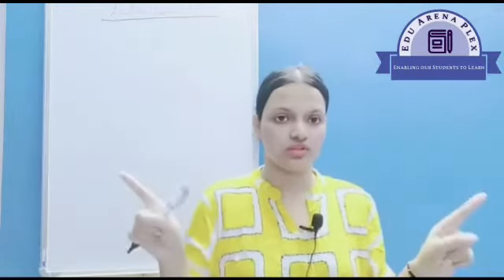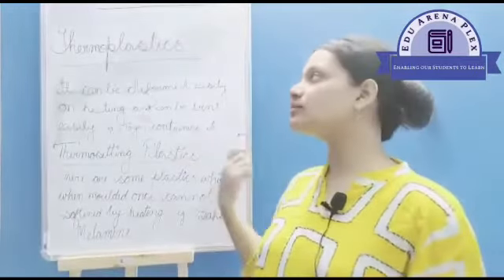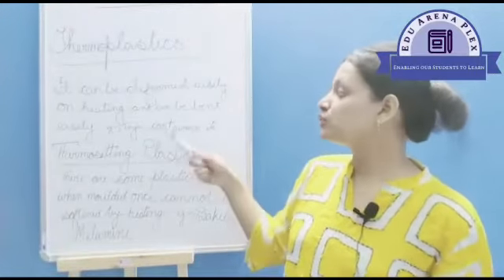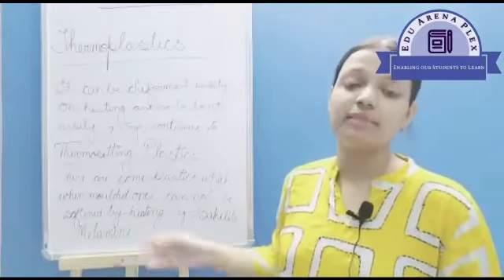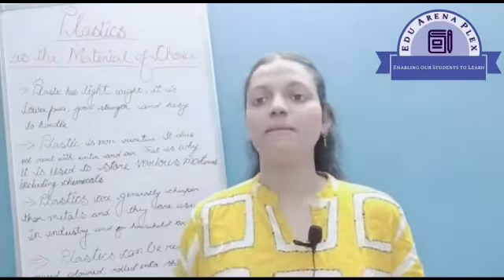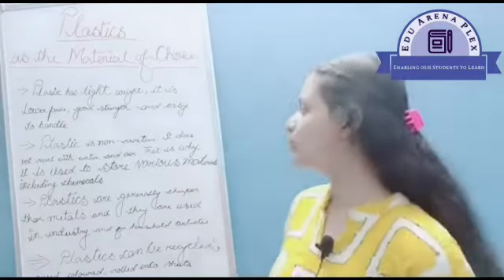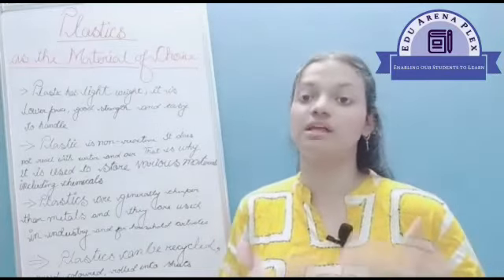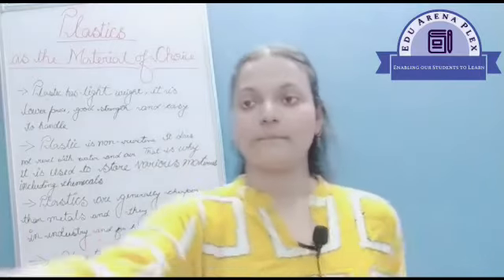PLASTICS:SCIENCE BY DEBOLINA MA’AM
What is a plastics, Different types of plastics, plastics as a material of choice: science by debolina ma’am